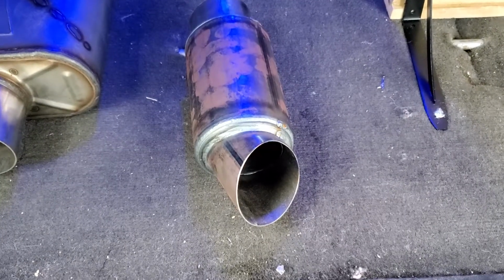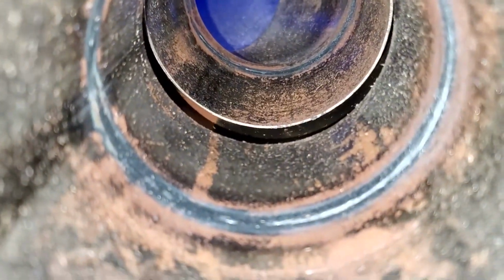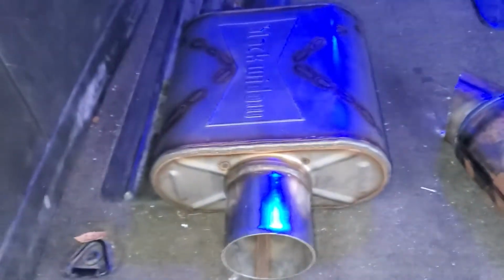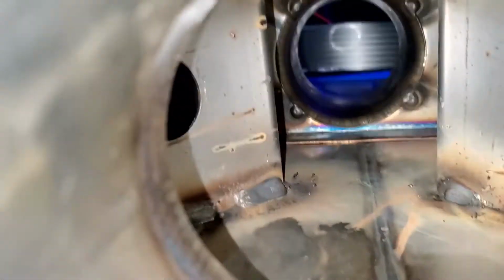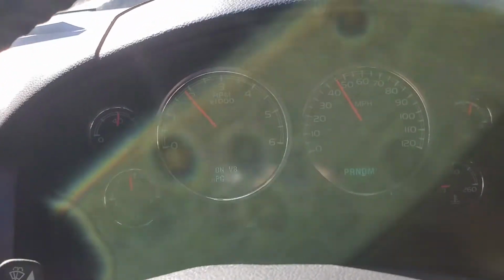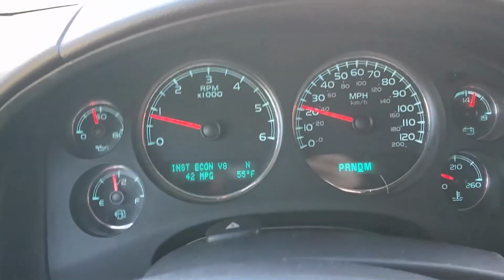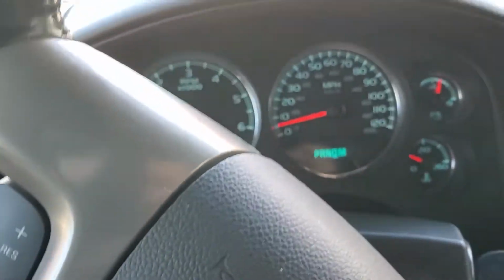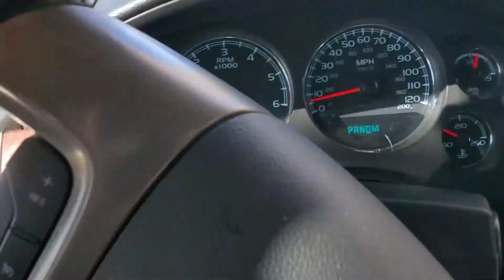Black Widow Race Venom on a 2011 Tahoe 5.3 (Axle Dump)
What's up, Skarred Squad? I decided to run the muffler I had been looking at for some time. The Summit Racing muffler droned so badly, I only kept it for about 3 weeks. This one though I'm keeping until I do my true duals, and even then I will be running two Race Venoms

These are my thoughts on Black Widow's Race Venom Muffler

Gaming Channel - Youtube.com/Skarnage